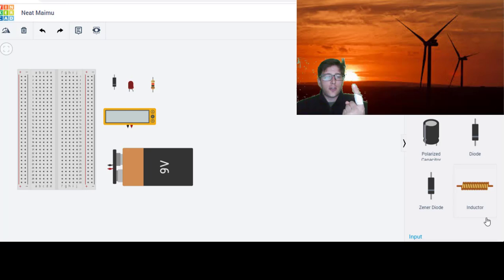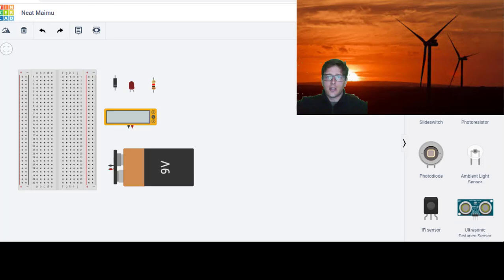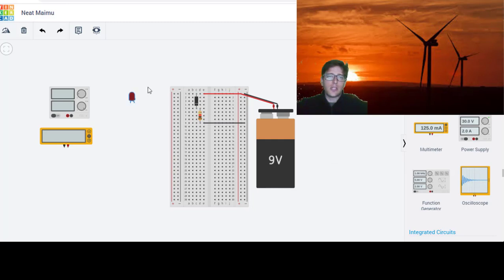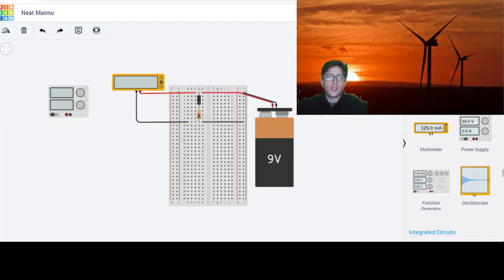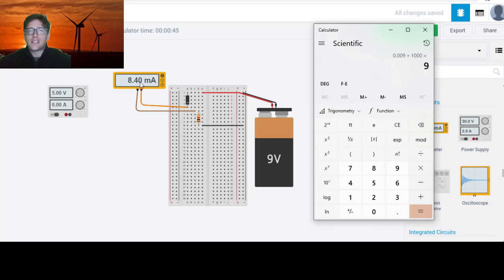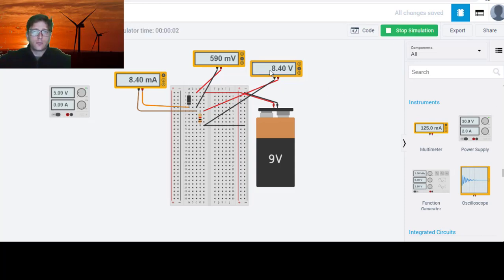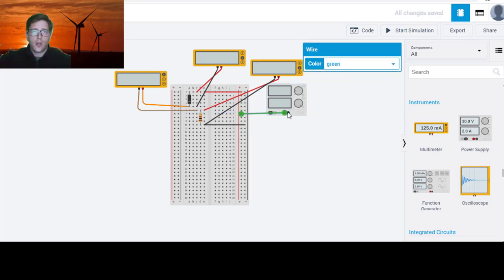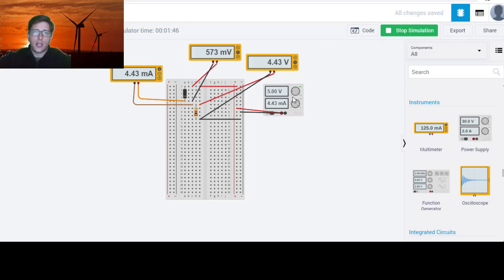Lab 6 How A Diode Works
Learn of the importance of how didoes act as a one way street for electron flow or a one way valve of current like in your heart with blood.  Almost all are power is generated as Alternating Current (AC) and converted to Direct Current (DC) diodes are the most basic way to do that.  Hydro-electric, Wind, Nuclear, Tidal power, Bike Power, even Geo-thermal use Alternating Current (AC) to power and need to be converted to (DC) or Direct Current which requires in the simplest cases diodes.